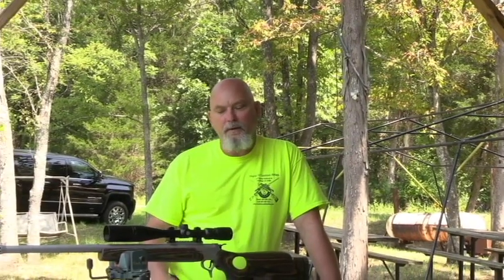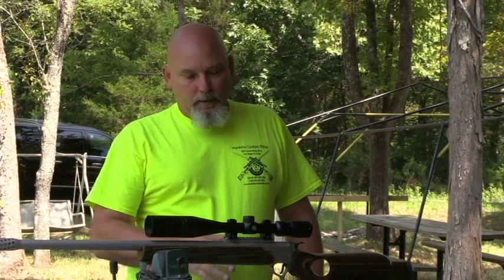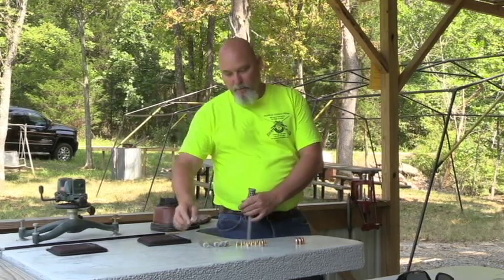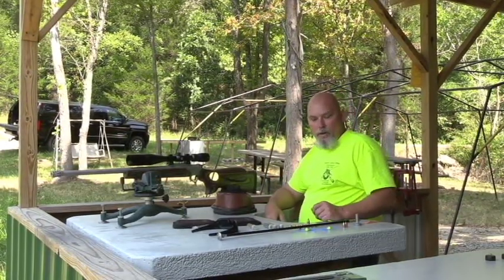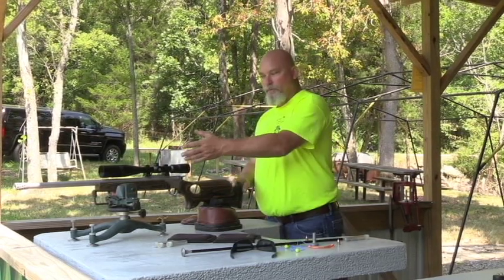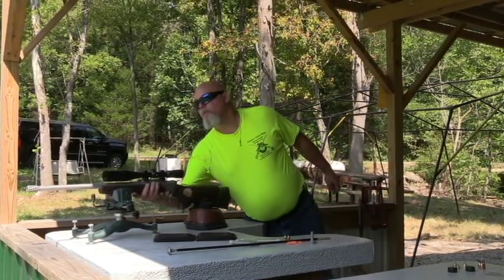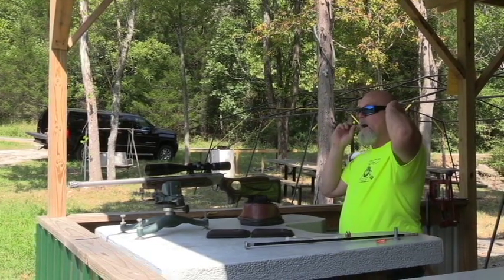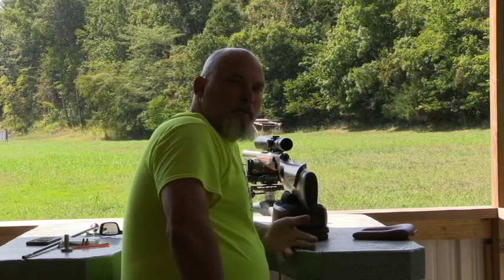High Performance Encore Smokeless Muzzle Loader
In this video I shoot a High Performance smokeless muzzle loader built on an Encore frame. These things will shoot pretty dog gone good.